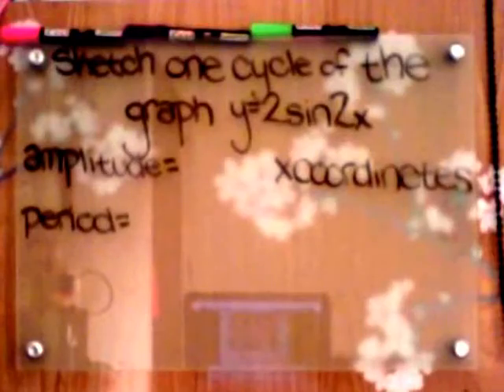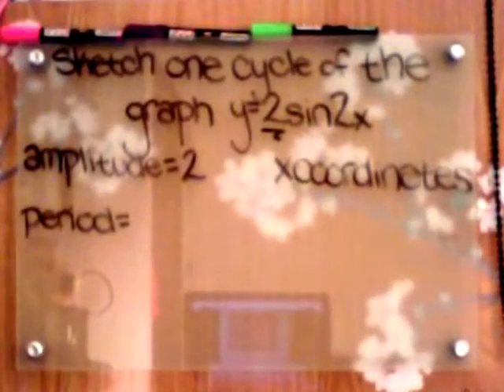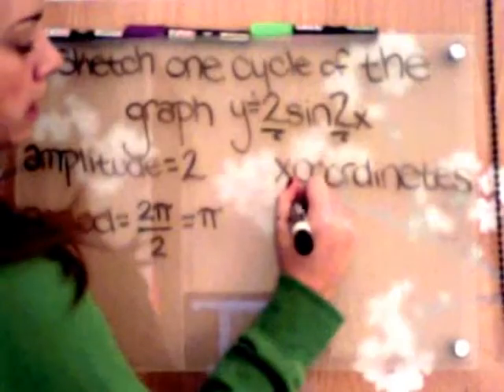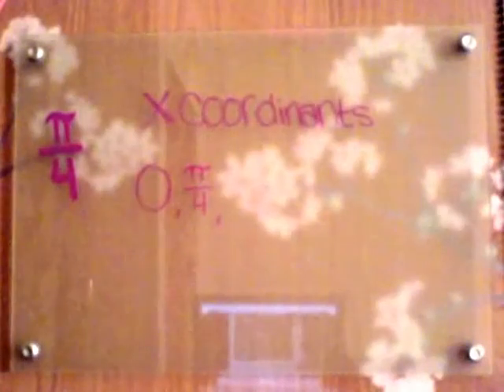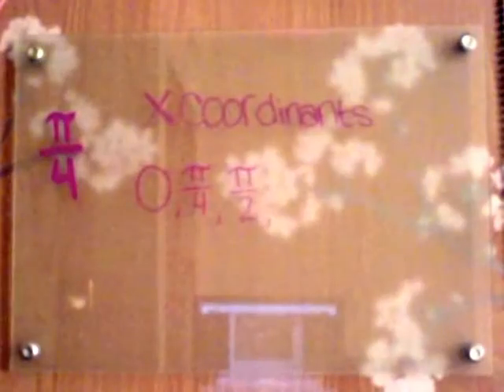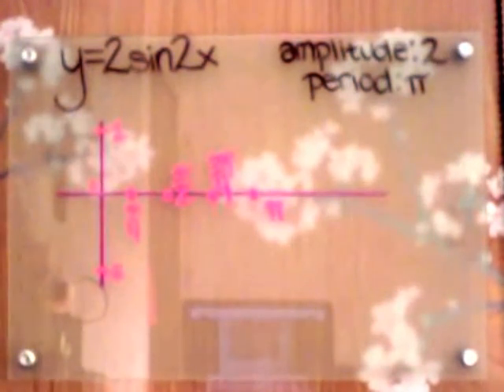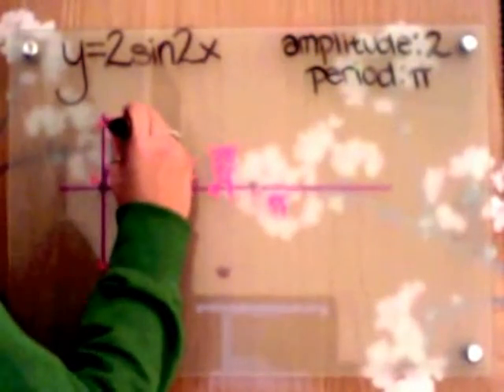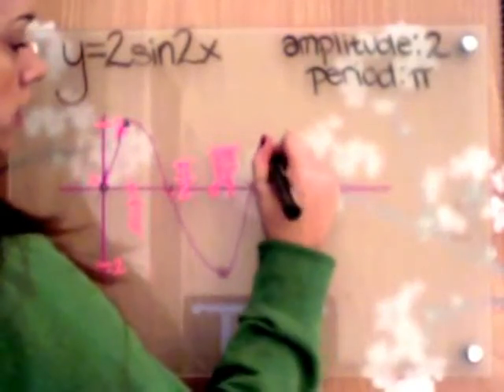How to graph one cycle of y=2sin2x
Sketch one cycle of the graph y=2sin2x identifying amplitude, period, and the 5 major points. You must identify each x-coordinate within the cycle.